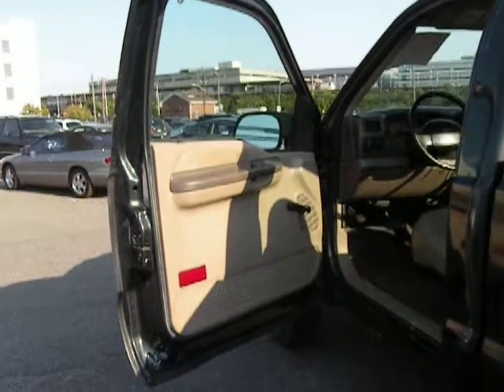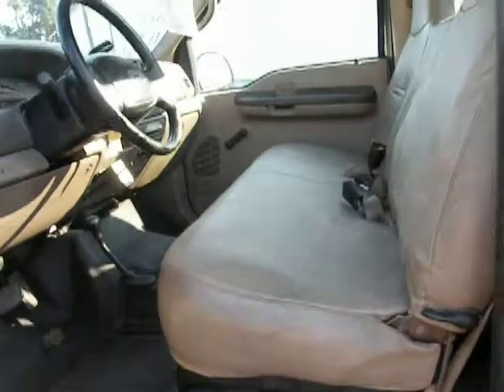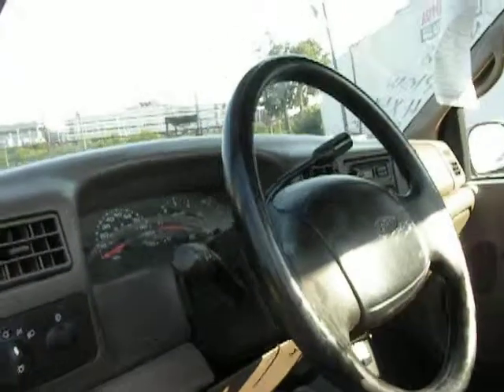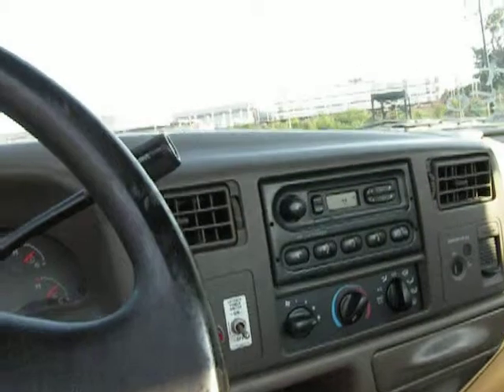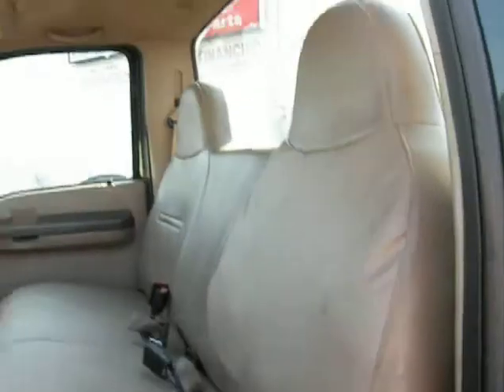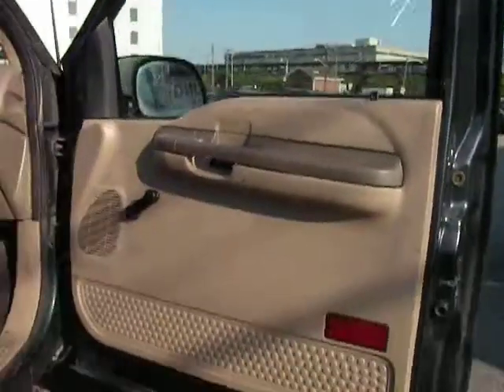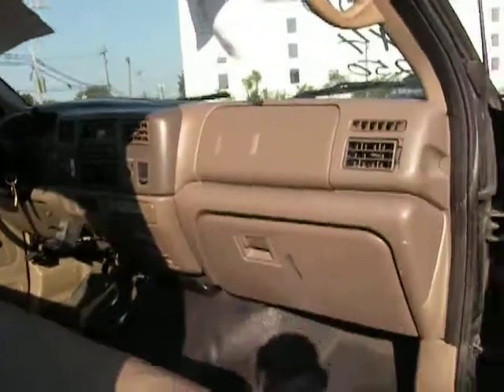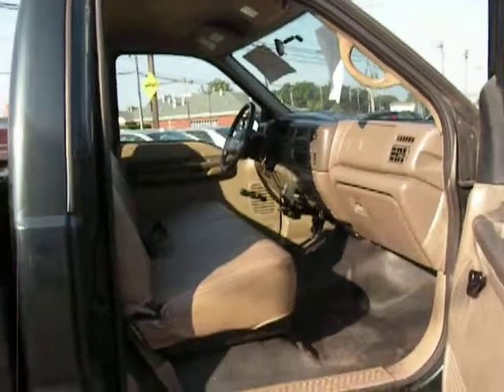2002 Ford F-250 XL Super Duty USED TRUCKS HICKSVILLE NY 11801, LEVITTOWN NY 11756, LONG ISLAND NY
or come see us at
Best Way
870 S. Broadway
to see all of my vehicles for
sale that are ready to finance and drive.